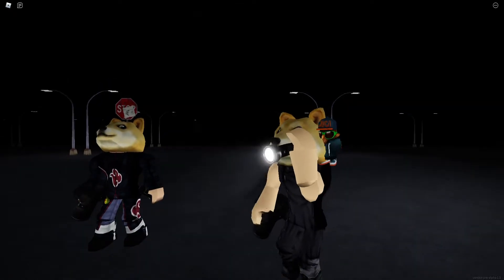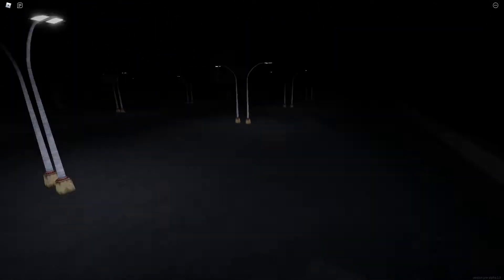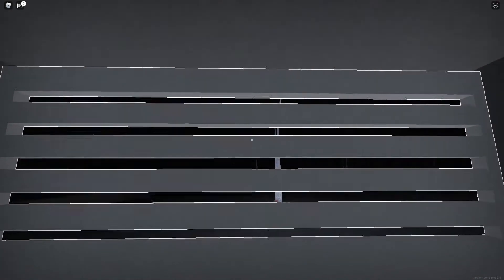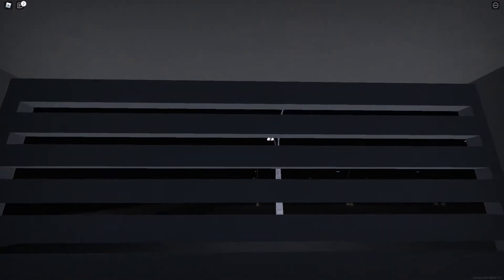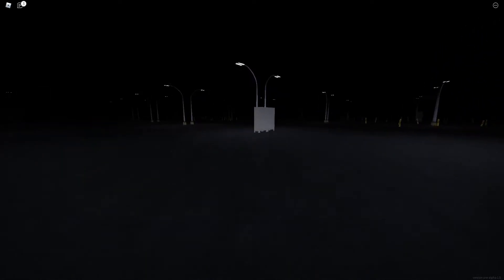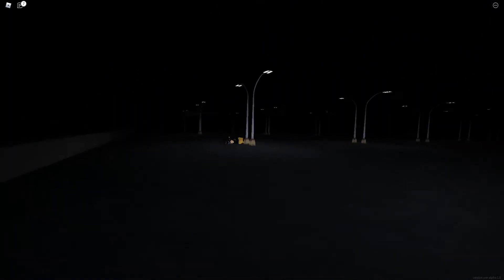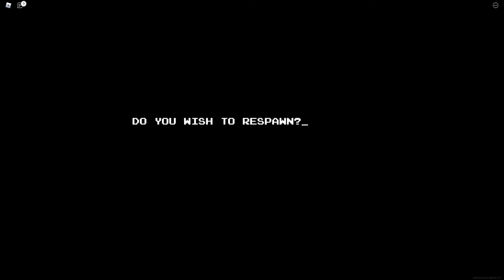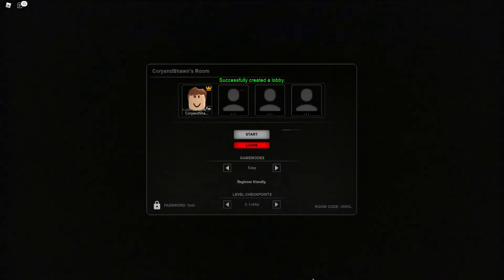WELCOME... to THE ABYSS!!! (Roblox: Apeirophobia Funny Moments)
The Bros finally finished Apeirophobia (Let us know if you'd like us to play on the hardest difficulty or something haha!) and in this video of funny moments on Roblox, they arrive at the Abyss, to an unfair welcome!

Game: Apeirophobia. Creator: Monochrome Studios.

We do variety games, especially Roblox horror games and flash games right now.